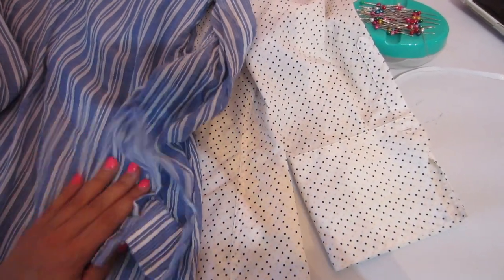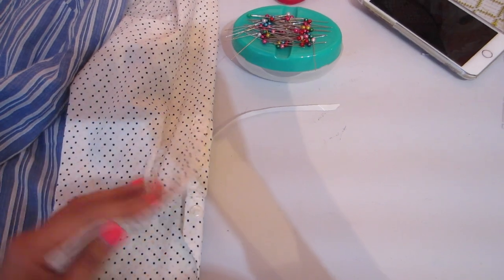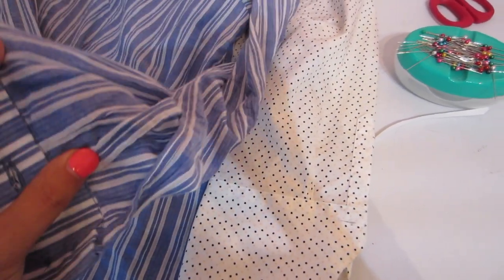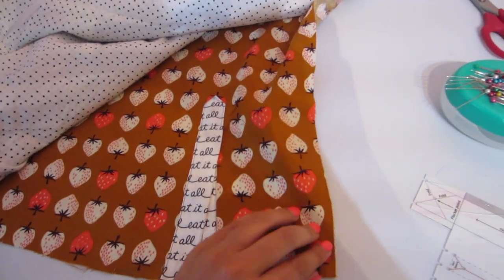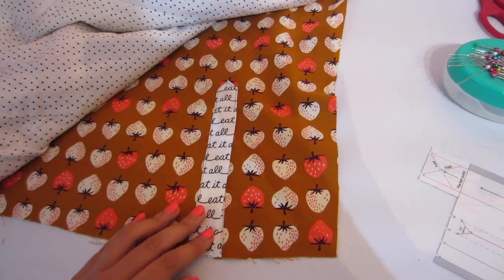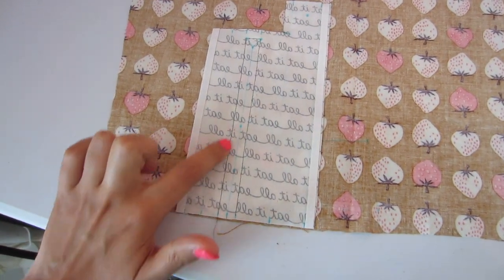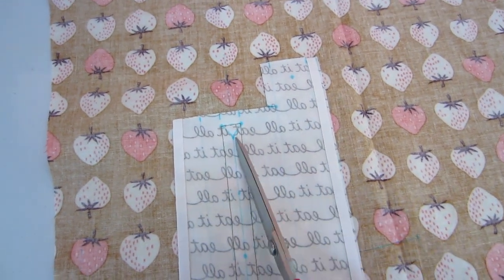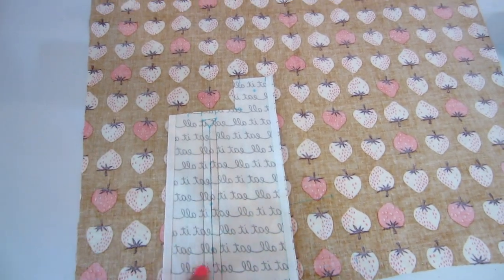Perfect Sleeve Plackets with LunaGrafixCo's Template | Tutorial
Want perfect sleeve plackets that rival your ready to wear button-ups? Check out LunaGrafixCo's Sleeve Placket Template. In this video I'll show  you how to use it to achieve the sleeve plackets of your dreams!